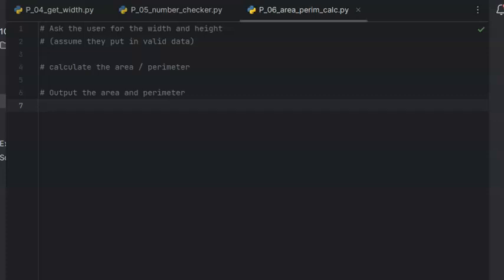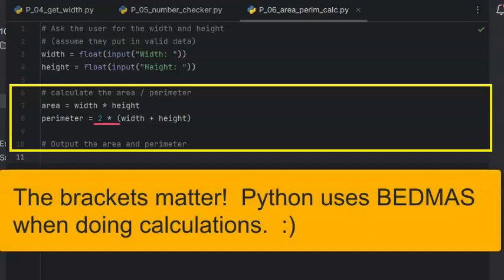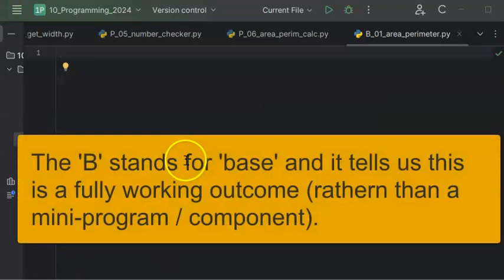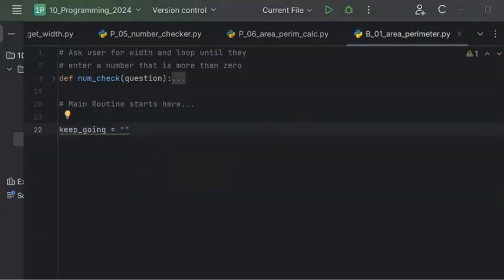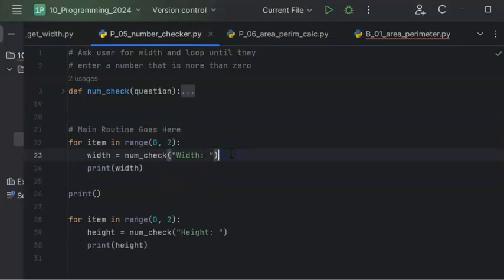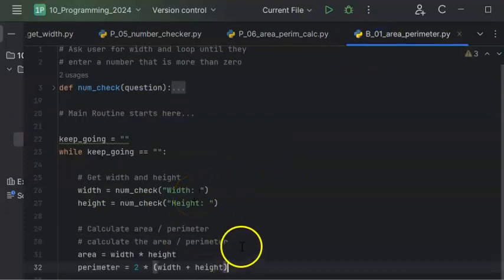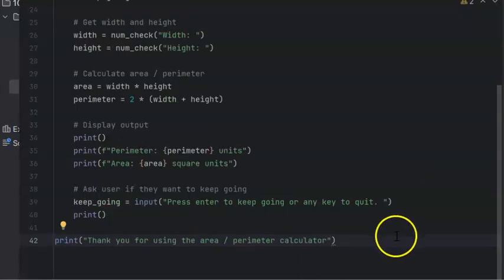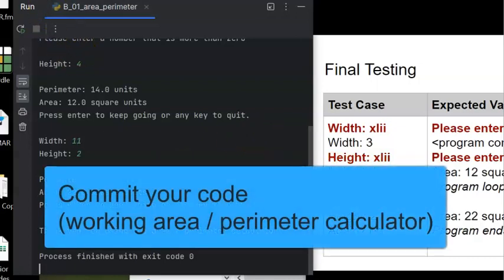06 area perimeter complete